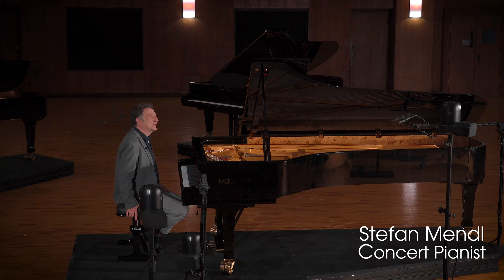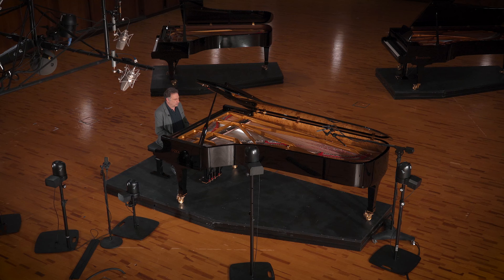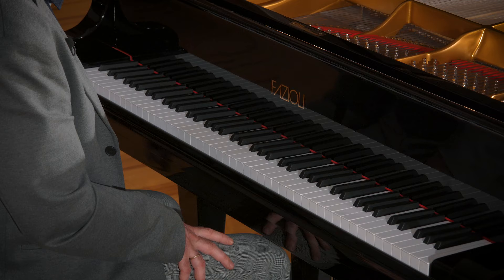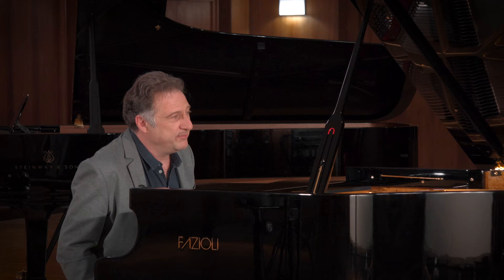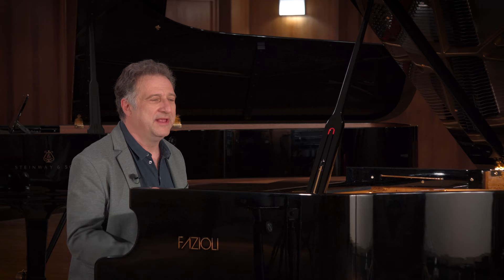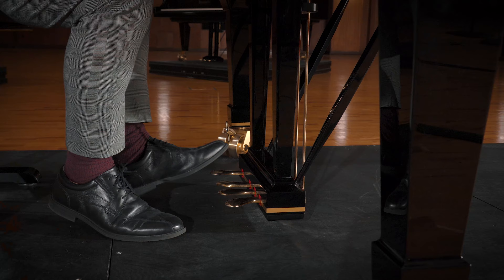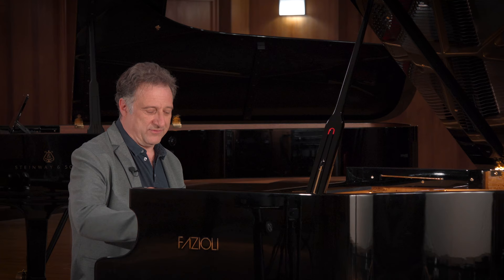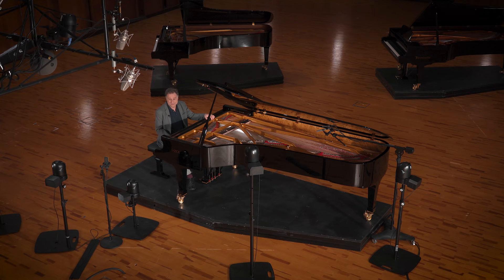Concert Grand Comparison: Fazioli F308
Synchron Stage Vienna invited Stefan Mendl again, highly acclaimed pianist and founding member of the Vienna Piano Trio, to play and explore the F308 on Stage A. This grand is the absolute “jewel in the crown” designed for modern large-capacity concert halls and very big spaces. He uses three different pieces as examples to show differences and advantages. No EQs or dynamics were added during mixing.

Synchron Stage Vienna's other three concert grands, a Bösendorfer Imperial 290, a Steinway 274 and a Yamaha CFX, were recorded under the same conditions to provide comparable results in another video, watch

Featured pieces:
Franz Liszt, Sonata in B-minor / Maurice Ravel, Gaspard de la nuit / Frédéric Chopin, Ballade No. 4 in F minor, Op. 52

00:00 Introduction
01:43 Liszt, Sonata in B-minor
03:08 Maurice Ravel, Gaspard de la nuit
04:39 Frédéric Chopin, Ballade No. 4 in F minor, Op. 52
06:10 4th Pedal
07:39 Conclusion

Get these concert grands you hear in our videos as a virtual instrument, sampled by Vienna Symphonic Library: